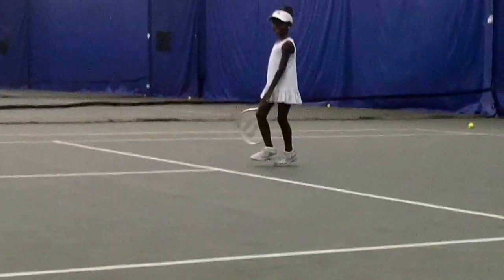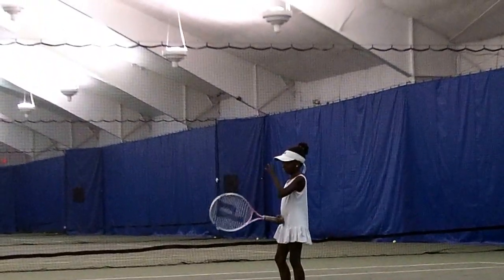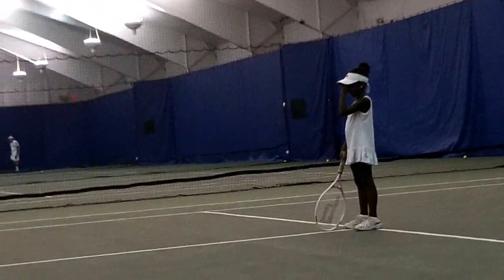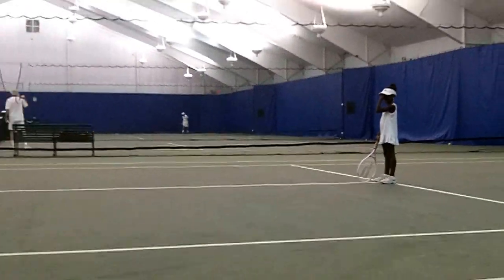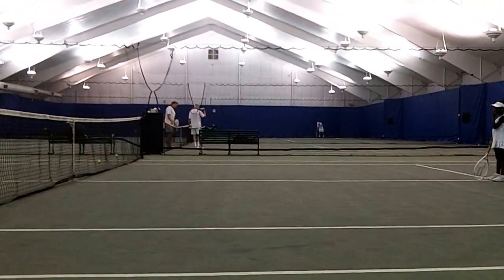indoor tennis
germantown cricket club in philly five year old madison molock